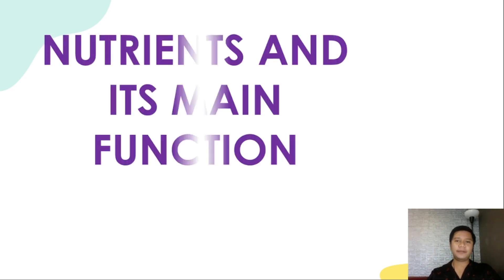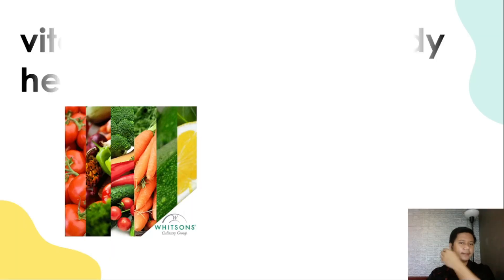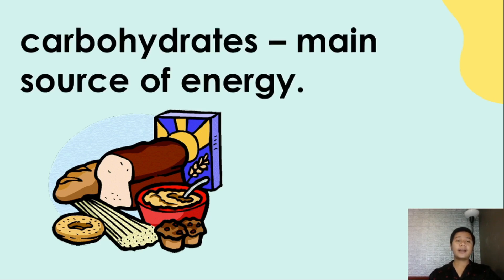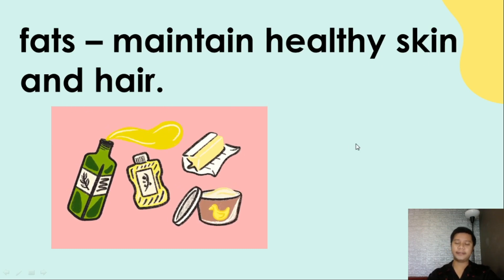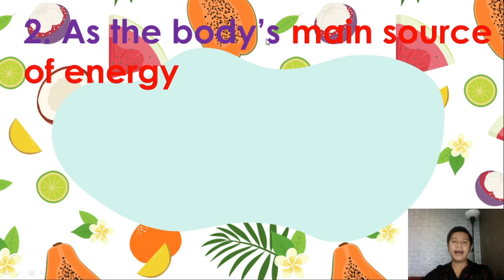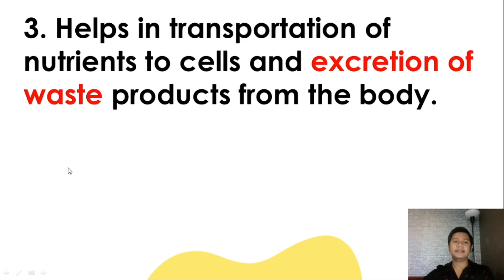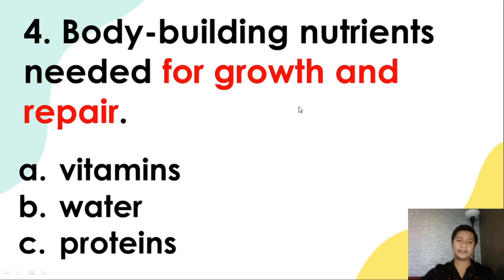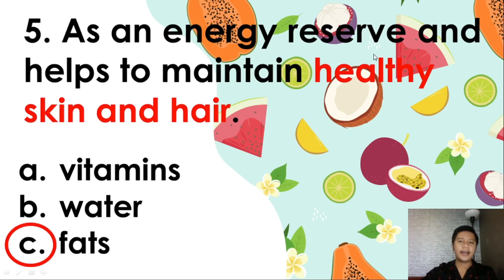NUTRIENTS AND ITS MAIN FUNCTION GRADE 6 (3rd week) WAT CHALOR SCHOOL